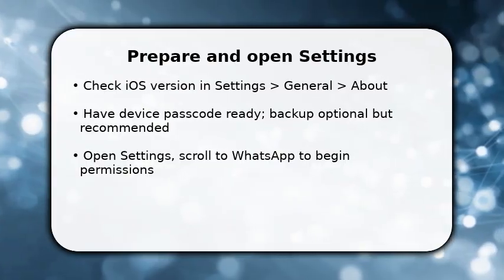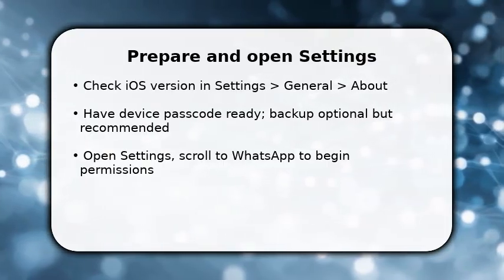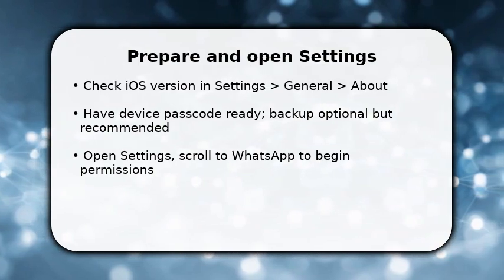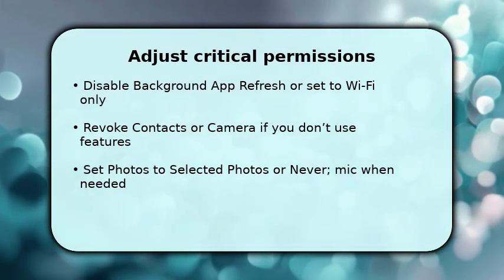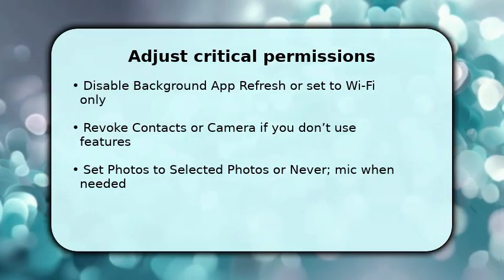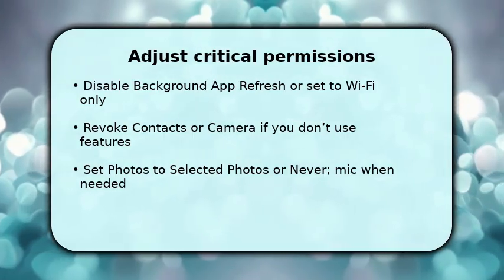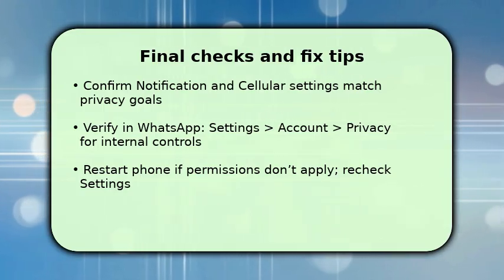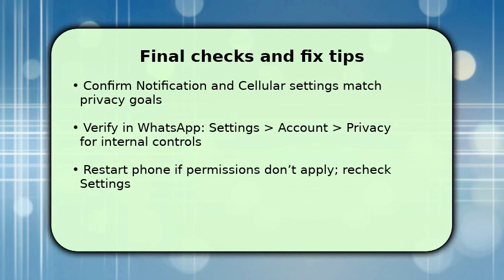How to Stop Data Access to Whatsapp in Iphone - Step by Step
How to Stop Data Access to Whatsapp in Iphone - Step by Step | 🔒 Surfshark VPN Deal — Stay private and secure. $1.99/mo + 3 Months Free ▸

Learn the essential steps to restrict data access on WhatsApp for iPhone users. This video guide provides a clear, step-bythy process tailored specifically for iOS devices.

stop whatsapp data sharing, restrict WhatsApp privacy iPhones, how to limit chats and media downloads in WhatsApp on IOS, WhatsApp settings iPhone guide, prevent others from accessing your WhatsApp messages iOS